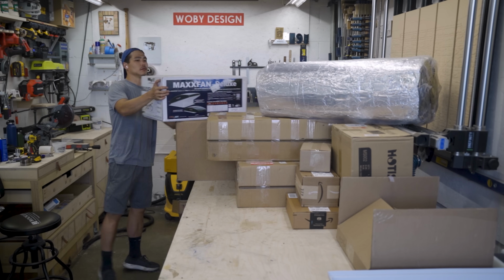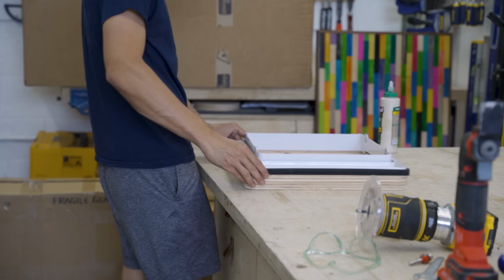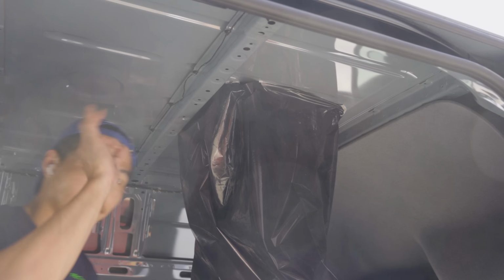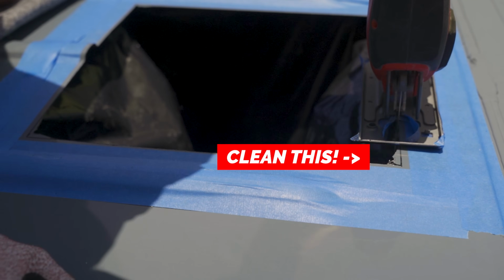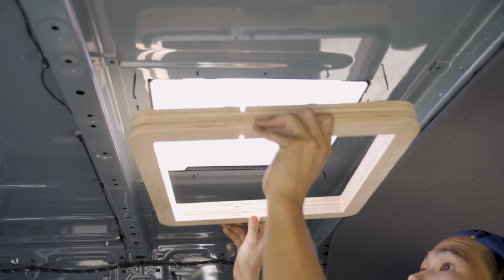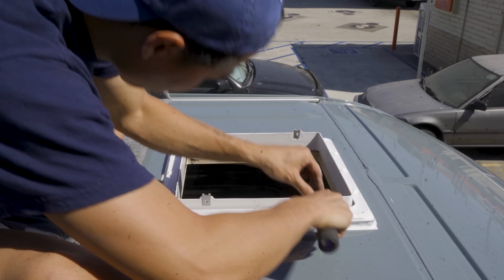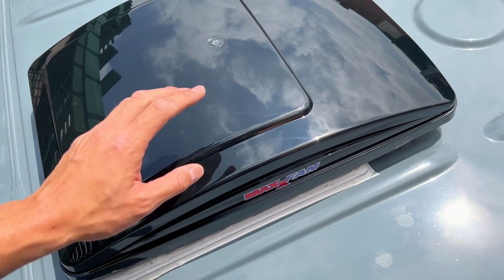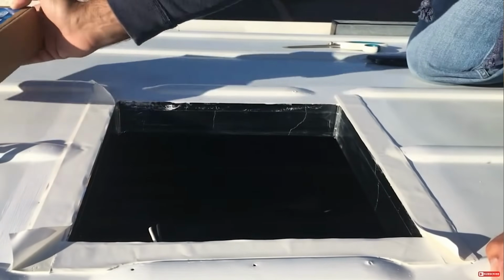HOW TO INSTALL MAXXAIR FAN DELUXE!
-3M WINDO-WELD
-STEP DRILL BIT 1/2 INCH
-METAL CUTTING JIGSAW BLADE
-SIKAFLEX 221
-Safety goggles
-IRWIN QUICK-GRIP One-Handed Mini Bar Clamp 2 Pack

XO, Ben